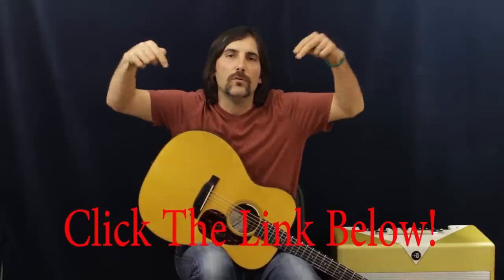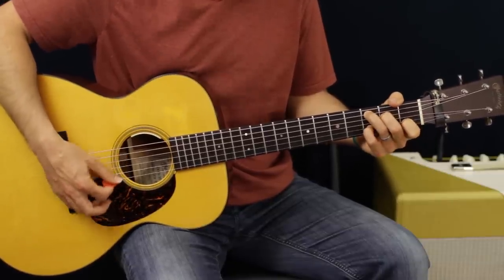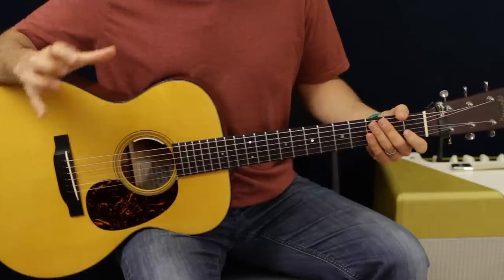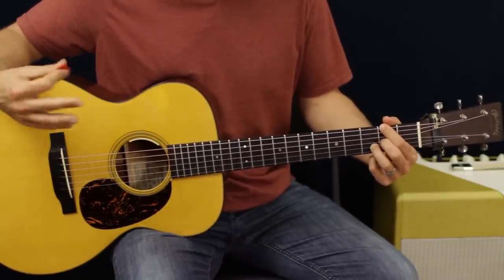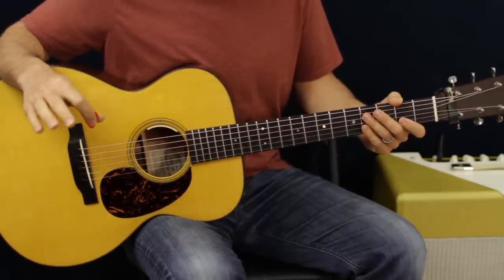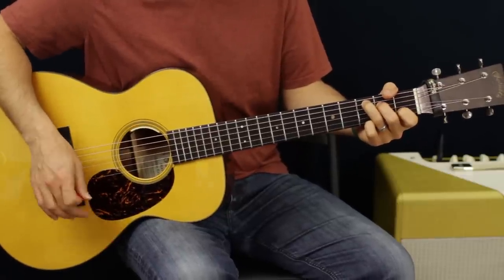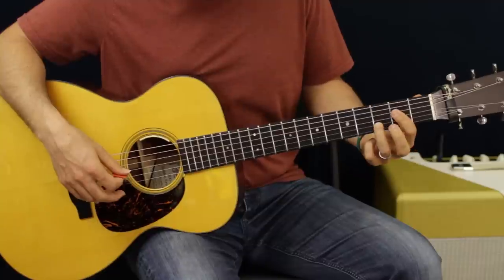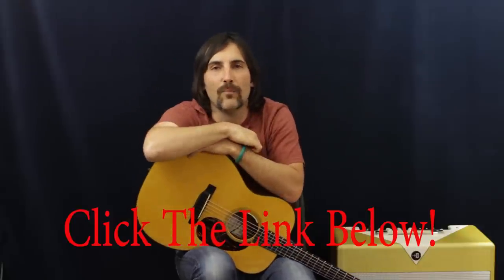How To Play - Gary Allan - It Ain't The Whiskey - Acoustic Guitar Lesson - Beginner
How To Play - Gary Allan - It Ain't The Whiskey - Acoustic Guitar Lesson - Beginner Brett Papa papastachepop papastache102 papastache